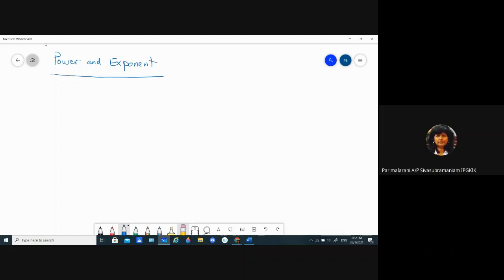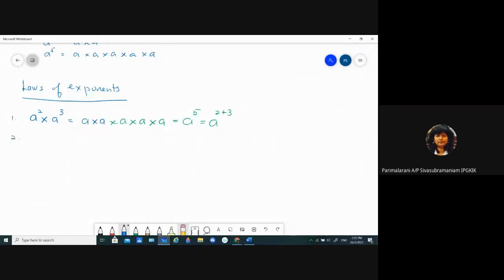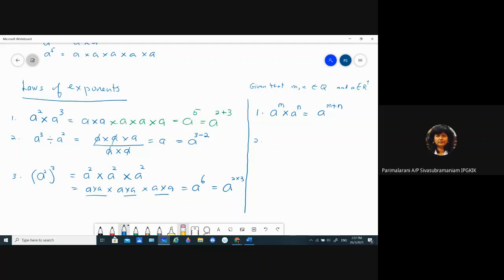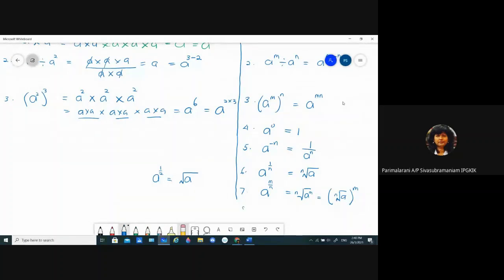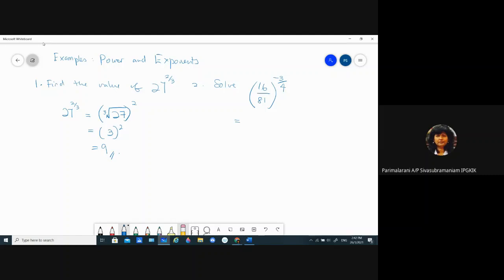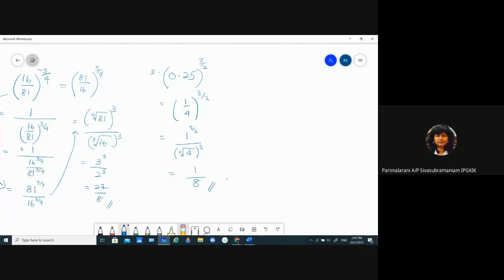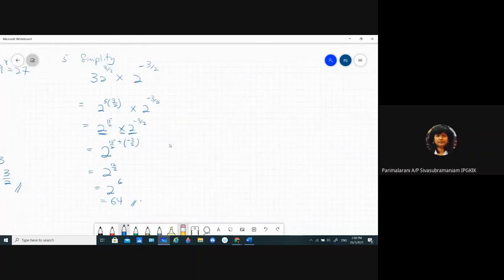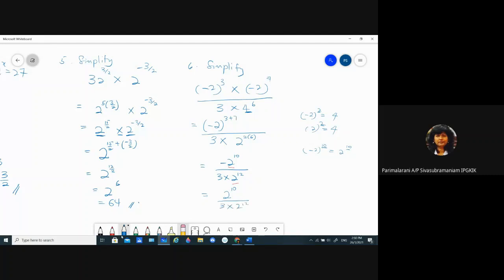Power and Exponents G2